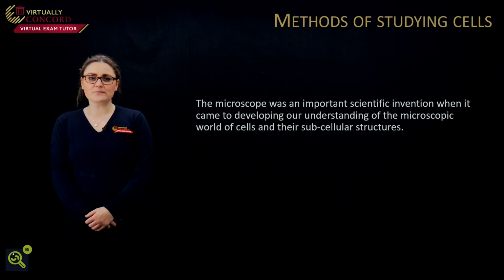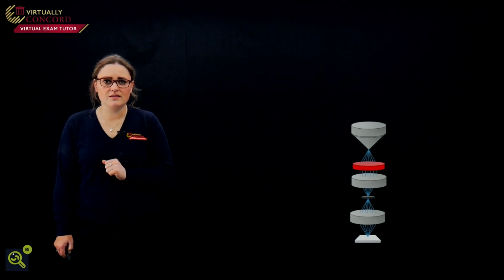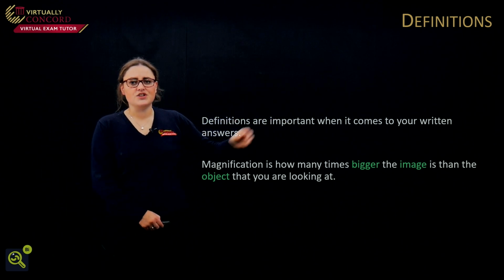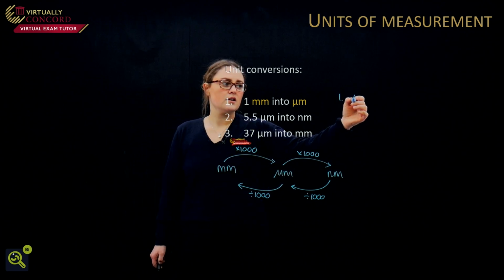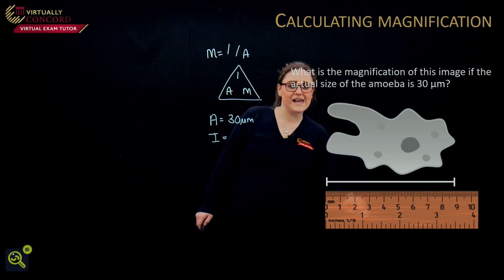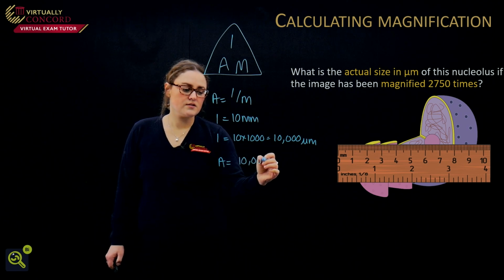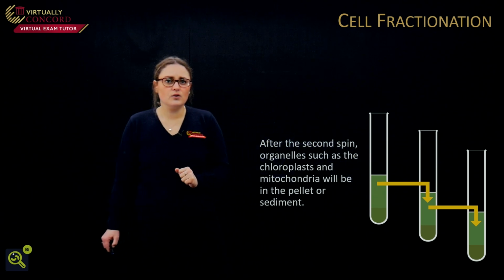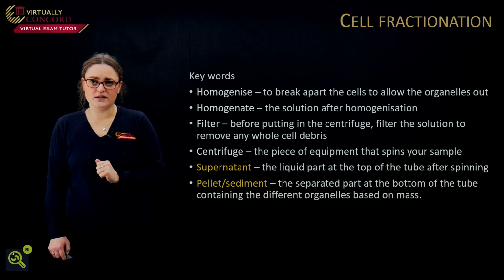Methods of Studying Cells